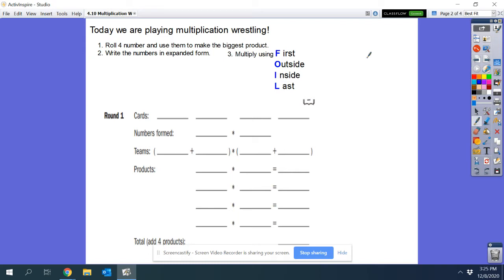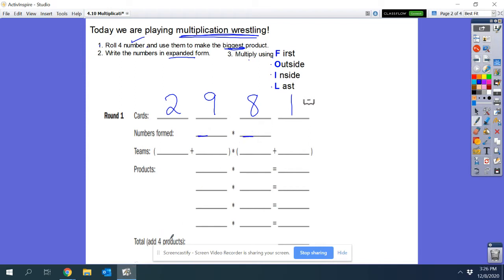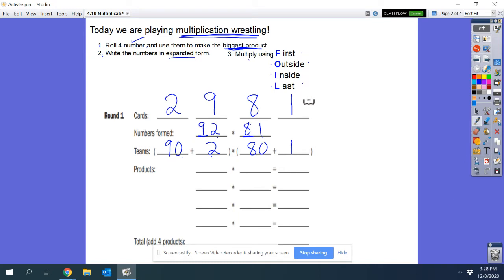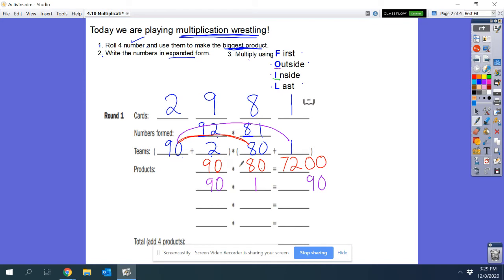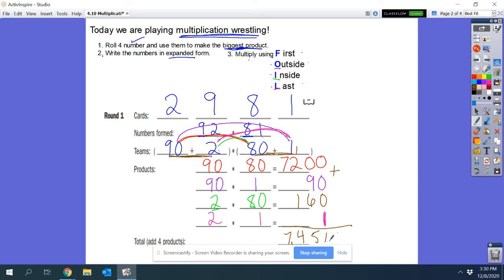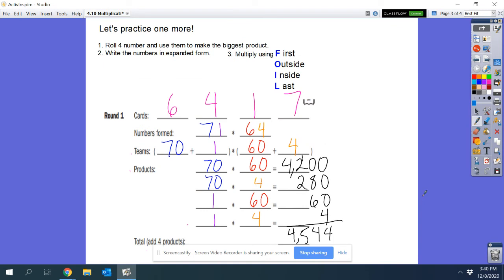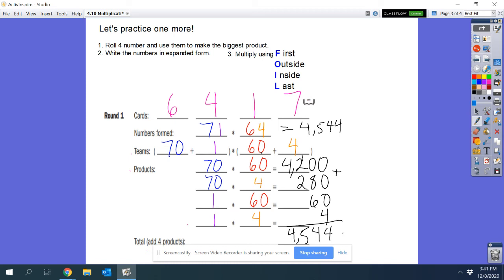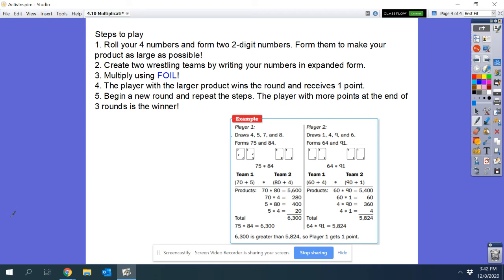4.10 Multiplication Wrestling